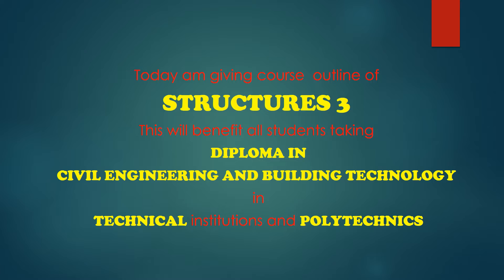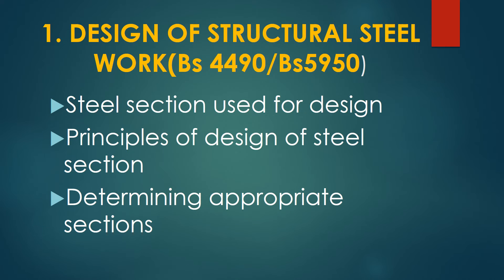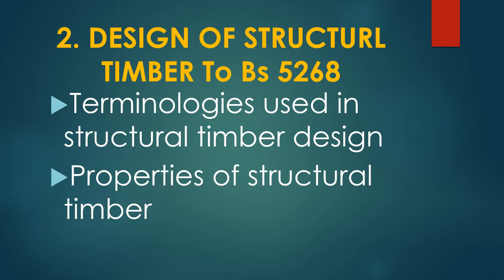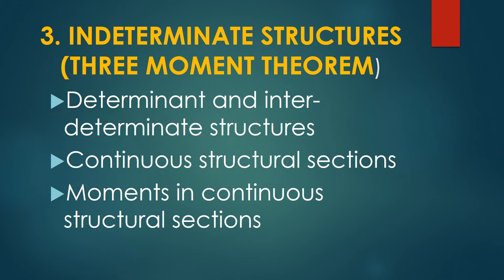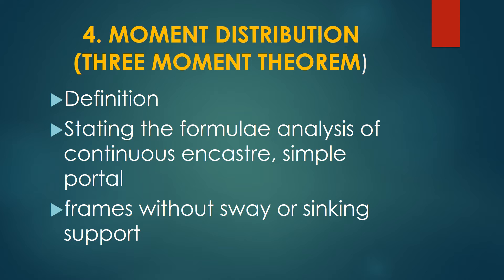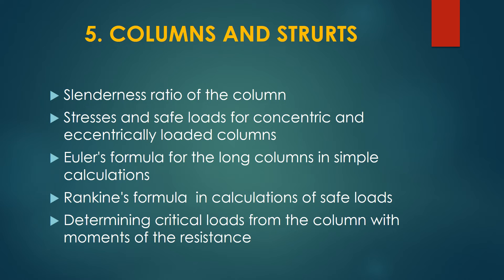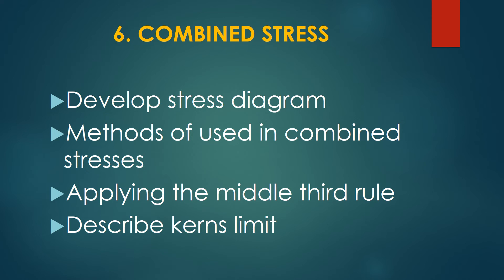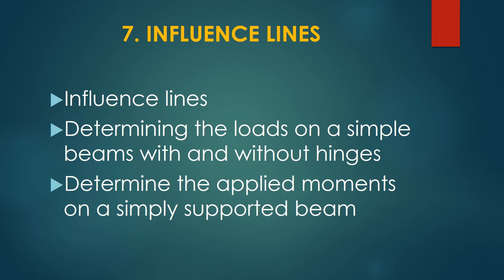MODULE 3 STRUCTURES COURSE OUTLINE/CIVILENGINEERING